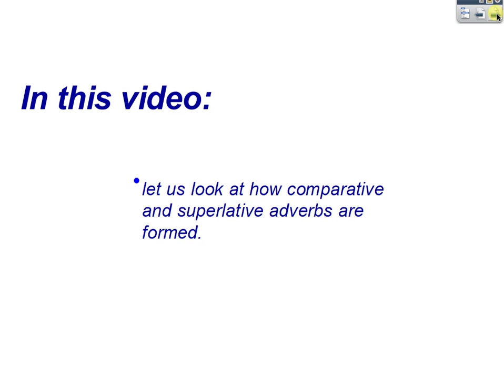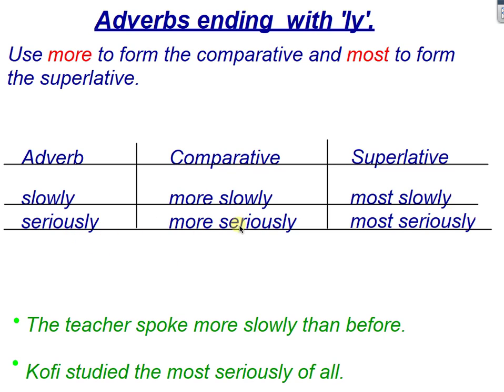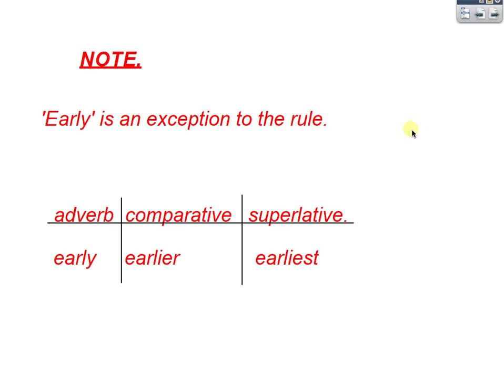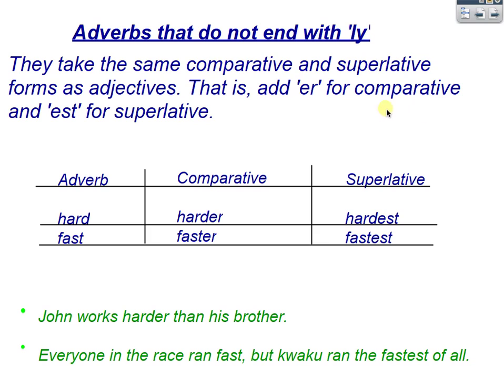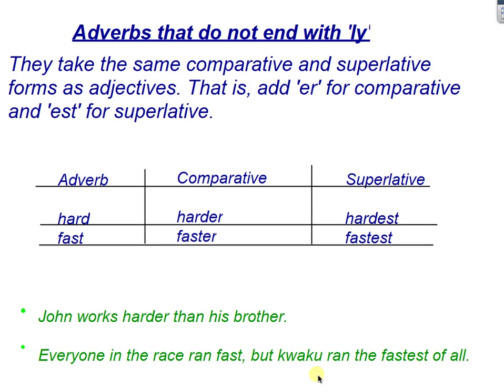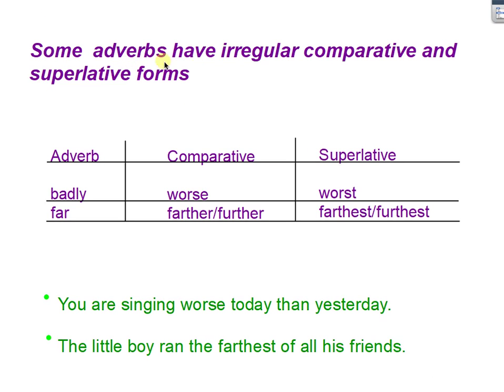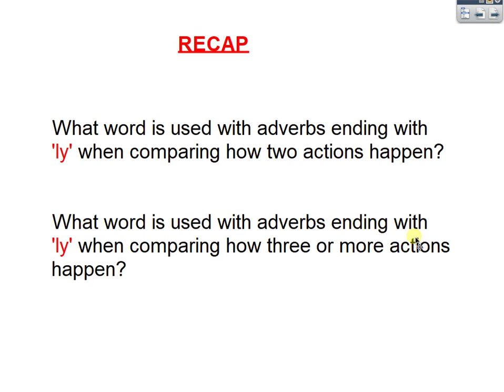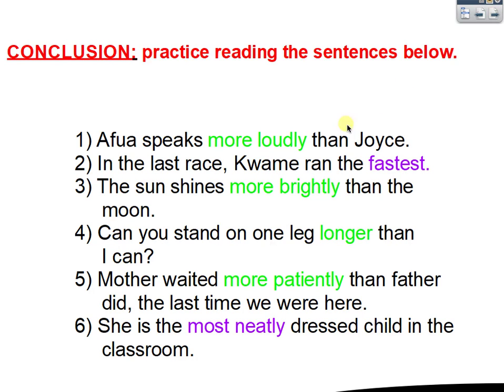ADVERBS ENG.B5.3.6.1.1.A3 BY DOR with exercises on